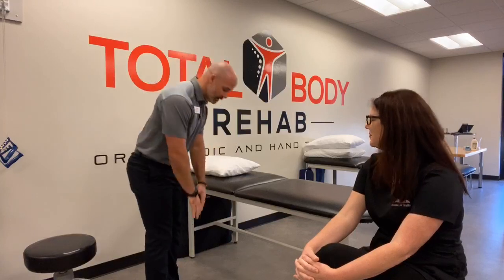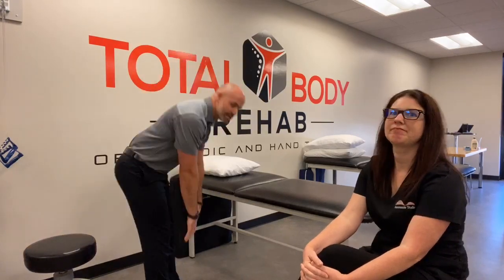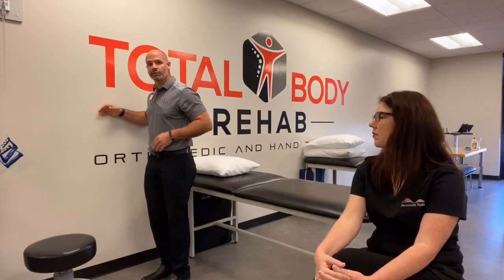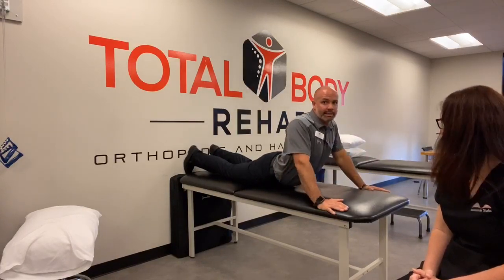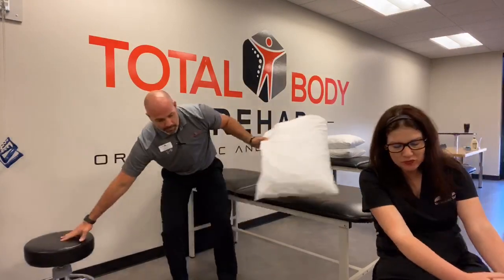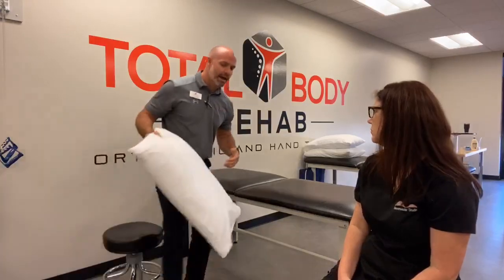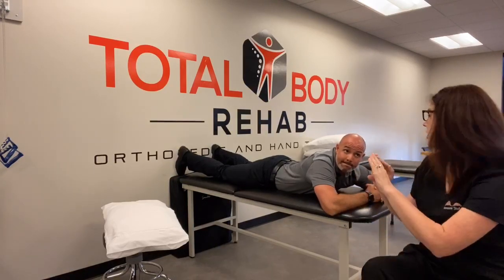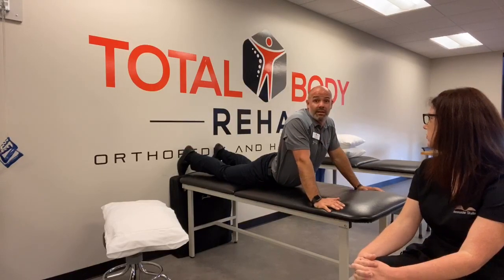Lower Back Pain Relief At Home - Expert Interview Rachel Carroll CNMT/LMT and J.A. Graves, DPT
Do you suffer from lower back pain and unable to come in for a session? Not sure if its muscular or true sciatica? Need to have less pain while working at your desk (office or at home)? J.A. Graves gives some good tips on exercises to help relieve your pain, and Rachel Carroll explains why soft tissue self-care work is essential with lower back pain and how you can treat it at home.